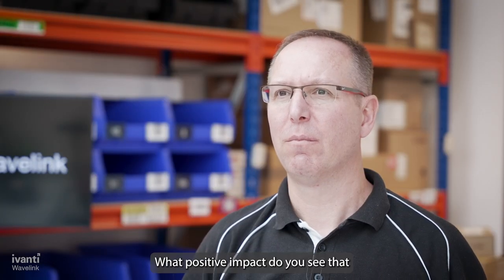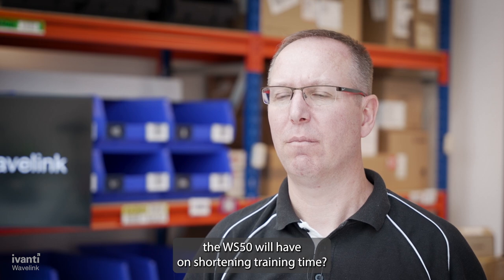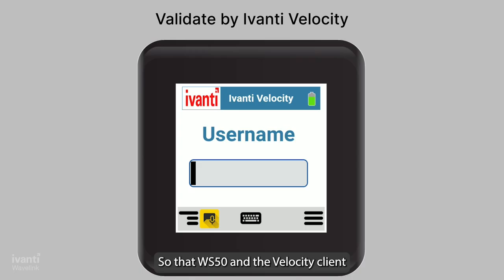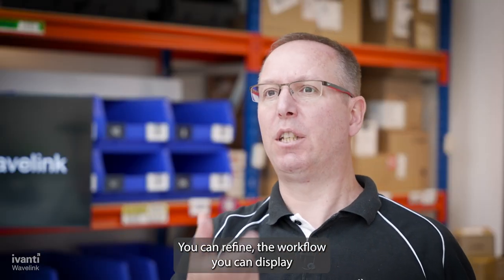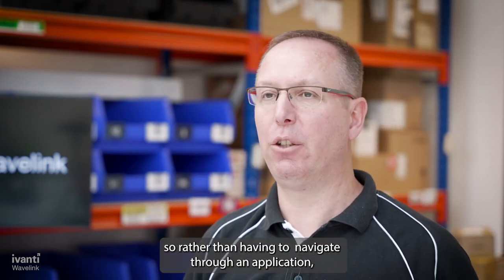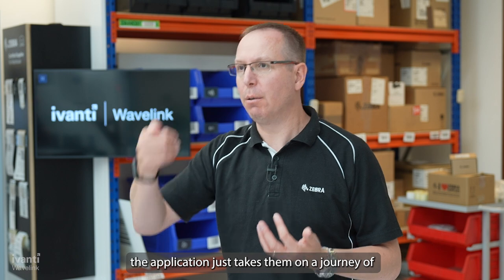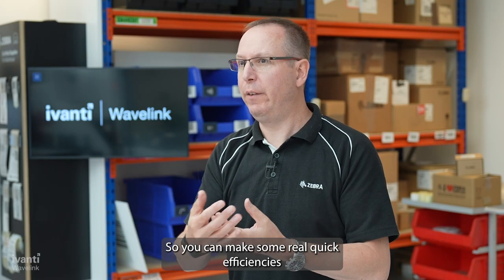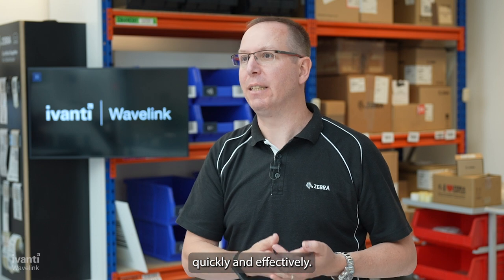Ivanti Wavelink zebra ws50 paul reed trailer Original